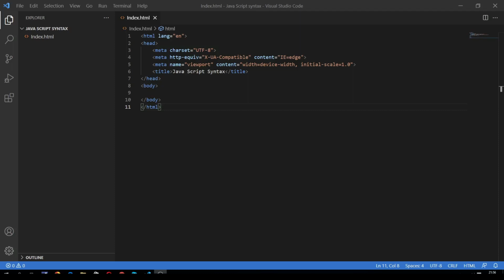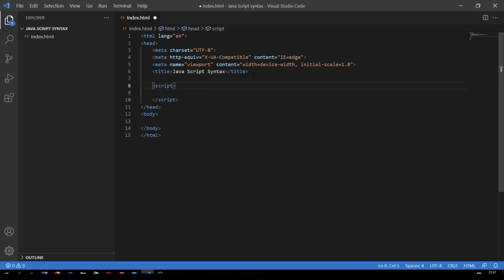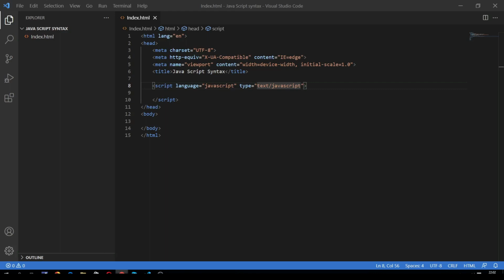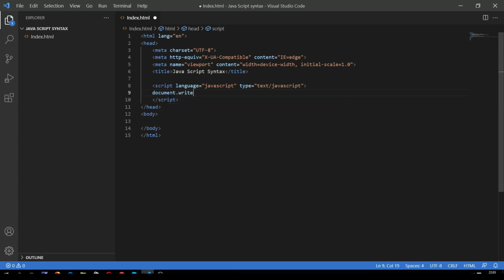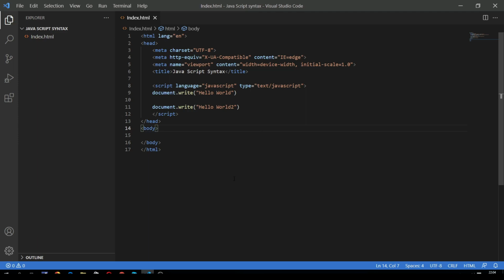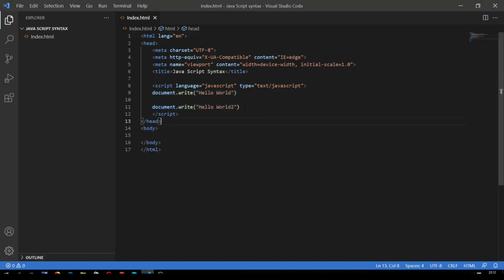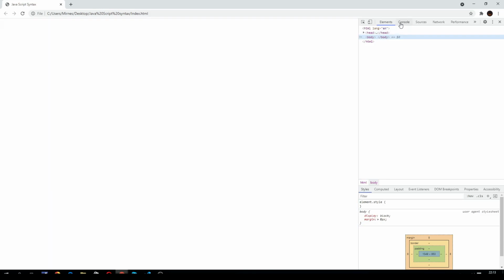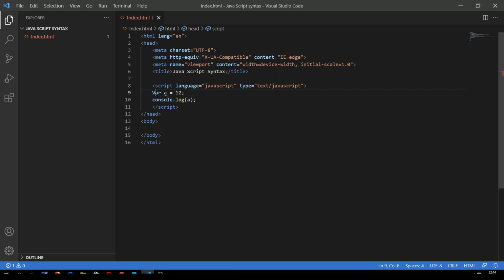JavaScript Tutorial - #2 JavaScript Syntax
There are three different  ways how to add java script on the page.

We can add java script inside the head section, inside the body or we can create external java script file.

Script tag takes two important attributes Language and Type.

Language - this attribute specifies what scripting language we are using.

Type - this attribute specifies what is recommended to indicate the scripting language in use, and value for this attribute is text/javascript.